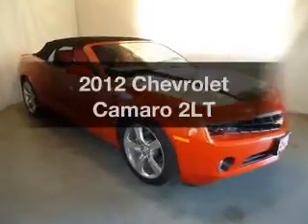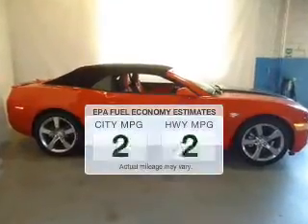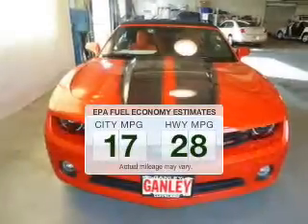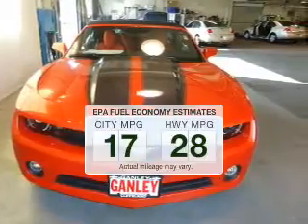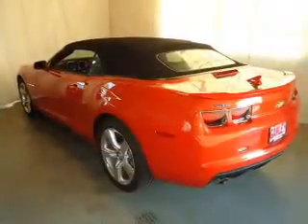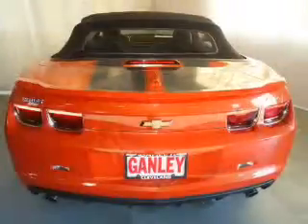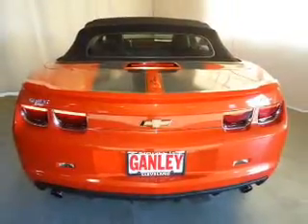2012 Chevrolet Camaro - Cleveland OH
Year: 2012
Make: Chevrolet
Model: Camaro
Trim: 2LT
Engine: 3.6 liter 6 cylinder 24 valve
Transmission: Automatic
Color: Inferno Orange
Mileage: 0
Address:
15315 Lorain Avenue